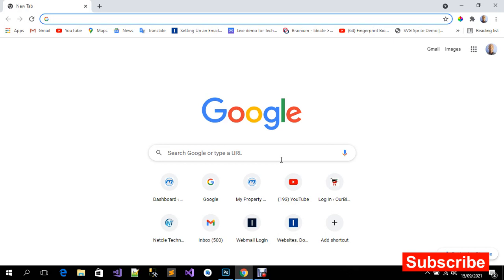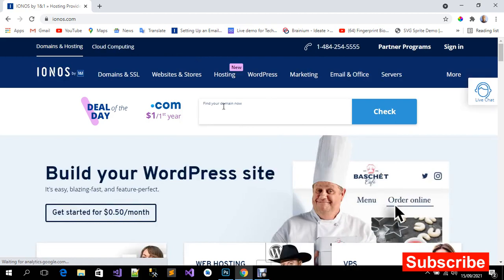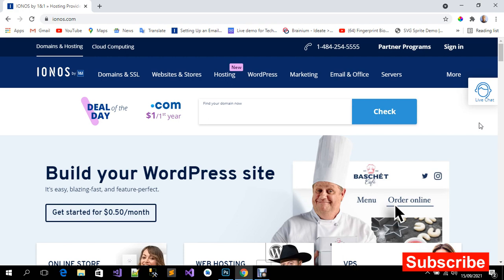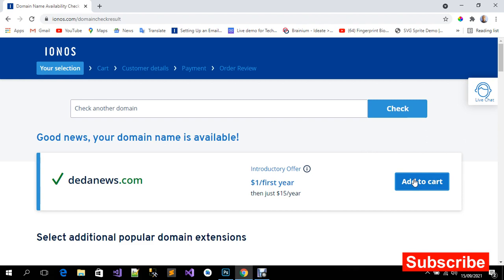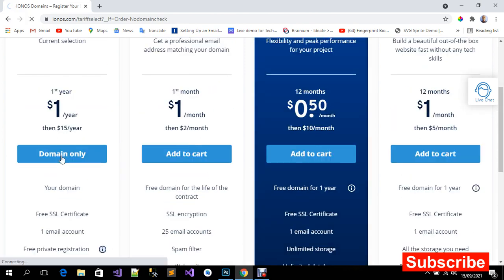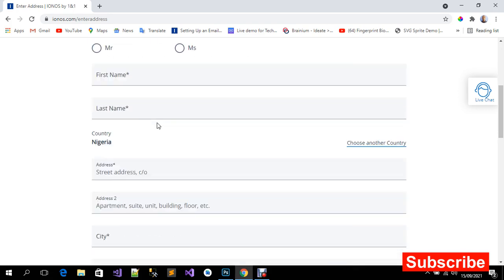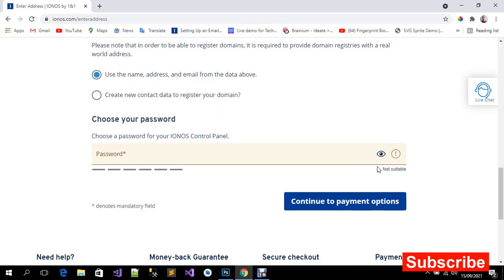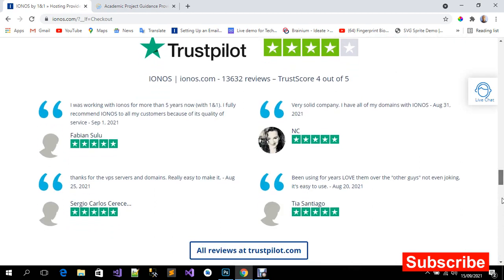How to get free Domain Name (Email and SSL Certificate for life time)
Are you ready to build your website or blog to start making money and you need a free domain name, email and SSL certificate? this video will help you.